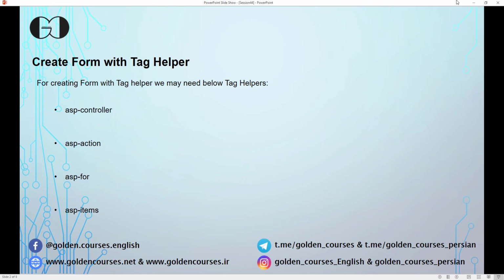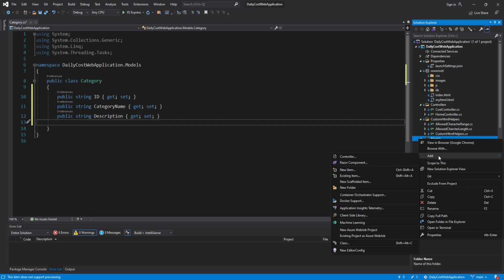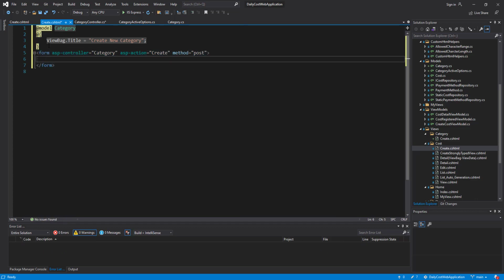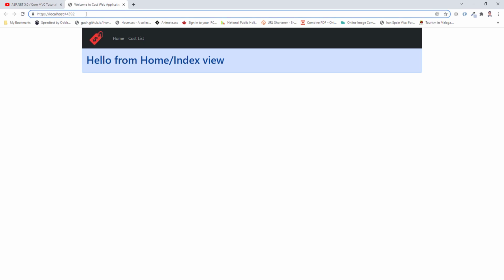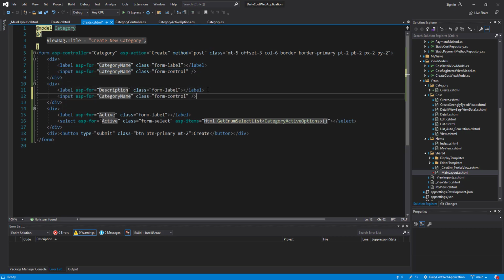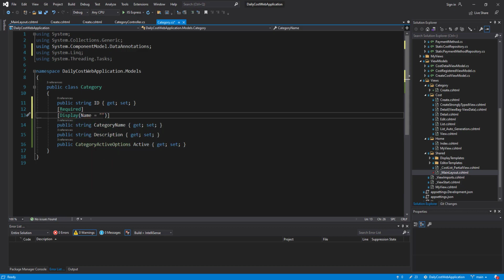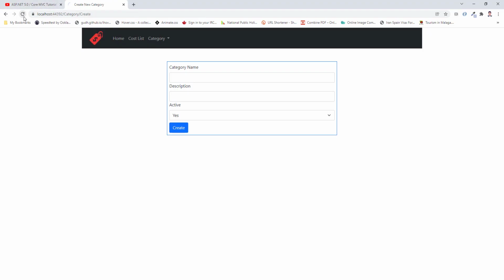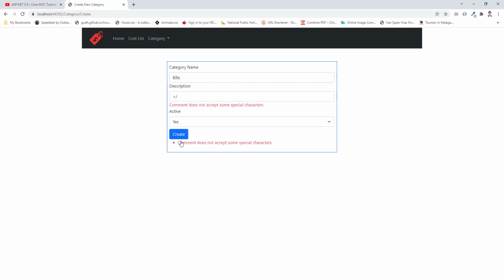Creating Form & Form Validation with Tag Helper – Session 44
In this session of ASP.NET Core tutorial, we are going to create a form with Tag Helpers, then we are going to validate the created form with Tag Helpers. During previous session, we discussed about creating form with Html Helpers, also we introduced several type of Data Annotation for model validation. Moreover, in Session 38 we already discussed about form validation with detail. During this session, we will show you how to create form and validate it with Tag Helpers.

Create Form with Tag Helper
For creating a form, we need to use asp-controller, asp-action, asp-for, asp-items and some more tag helper. Actually, via Tag Helper we can bind Html Tags to our models and properties.
In this session, we are going to create a new Model for our Web App, which we call it Category. Then for CRUD (Create, Read, Update and Delete) operations we will create a new Controller that we call it CategoryController. The Controller will have an Action Method with name of Create, which needs a View with the same name in Views/Category path.
Having said that, the related view (Views/Category/Create.cshtml) should be bound to Category Model. Furthermore, the View is created with the above mentioned Tag Helper. Also, The Form Tag is bound to the controller and Action Method with asp-controller and asp-action. Moreover, the Inputs and Labels are bound to the respective properties through asp-for Tag Helper. Furthermore, we can use asp-items for loading select items.

Form Validation with Tag Helper
As mentioned earlier, we can set our required conditions to the model with Data Annotations. As we already discussed about several type of Data Annotation same as RegularExpression, Compare, StringLength and etc. In this session, we just introduce two more Data Annotation. MaxLength and MinLength, as their names imply are related to minimum and maximum allowed characters of the property which can be used instead of StringLength.
After adding Data Annotations to the Model, we need to add asp-validation-for for each property to display its validation error. Moreover, we can use asp-validation-summery to display the summery of form validation errors. This Tag Helper has three options (All, ModelOnly and None) that we select All to display all the validation errors. Also, we can use ModelState.IsValid to detect whether passed model is valid or not. This method should be check in Create Action Method that is decorated with HttpPost verb.